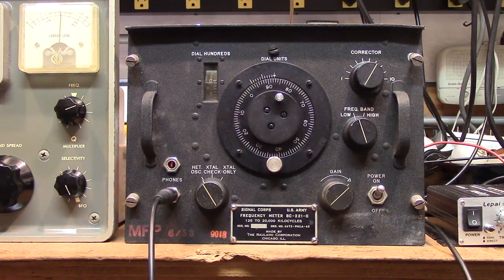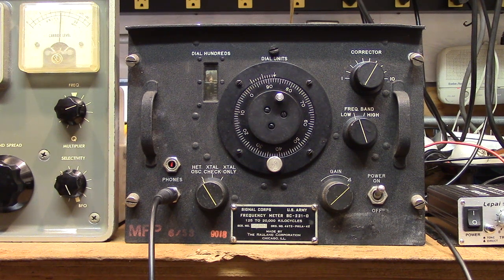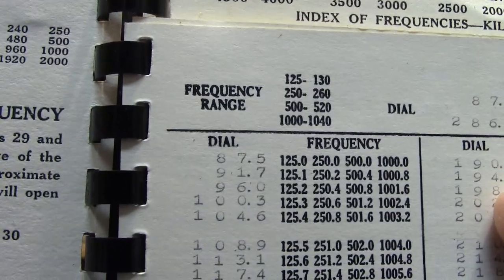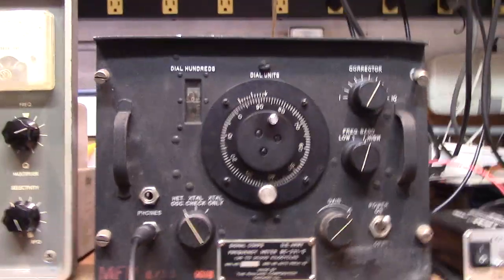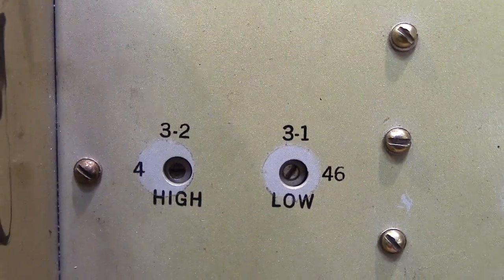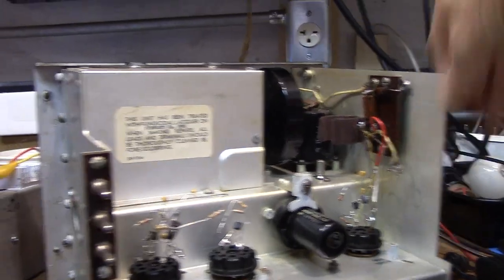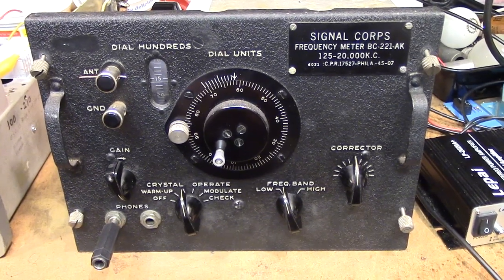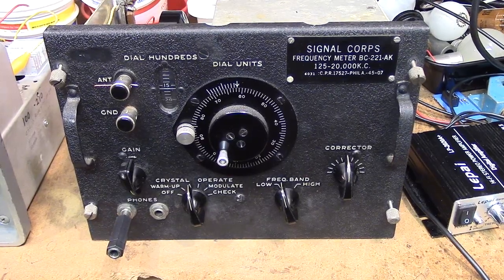BC221 Solid State Conversion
The BC221 can be solid stated using plug-ins without doing any under chassis modifications. There are different versions of the BC221 but they all have the same basic oscillator tank circuit. You will have to customize the plug-ins for certain models which use different type tubes.